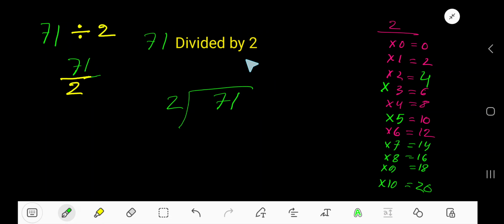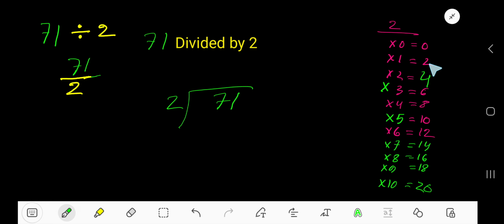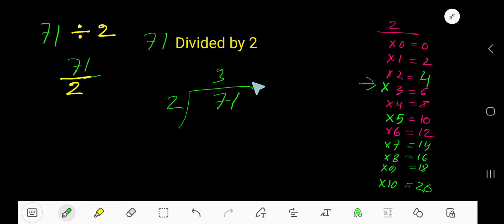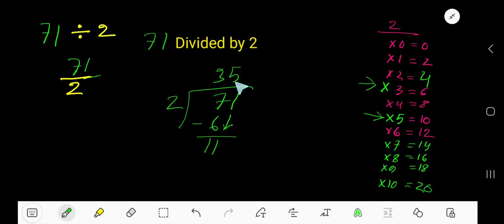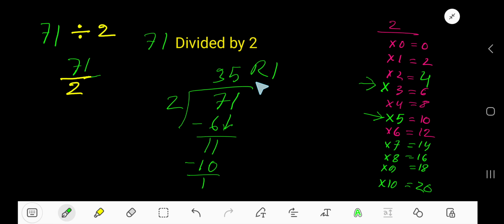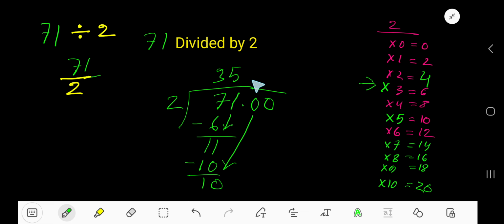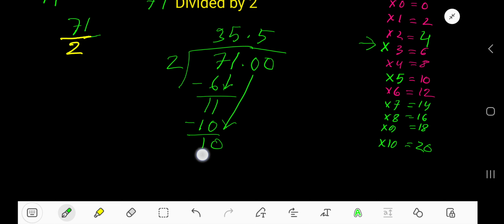71 Divided by 2 ||How do you divide 71 by 2 step by step?||Long Division